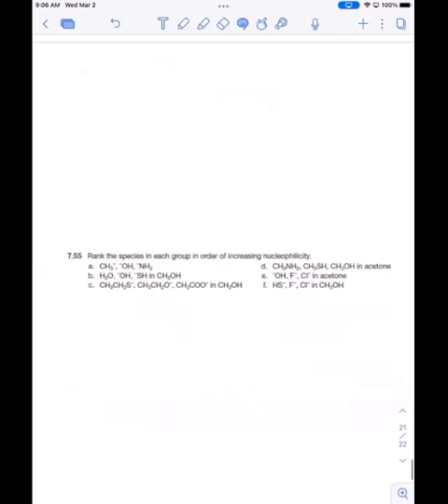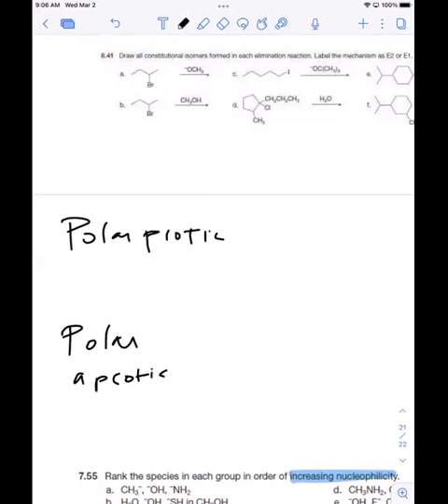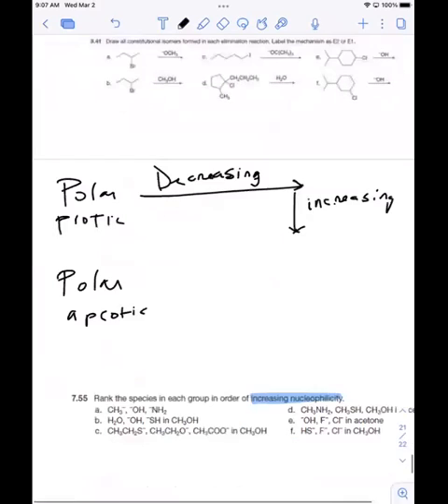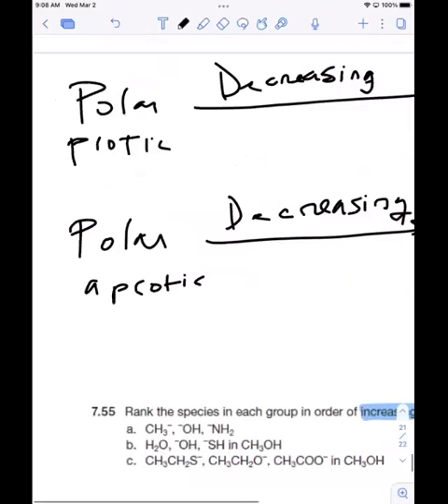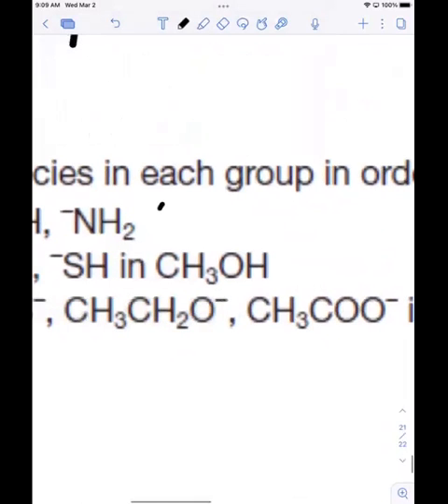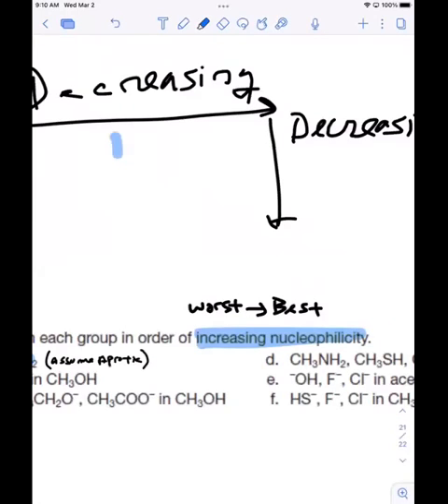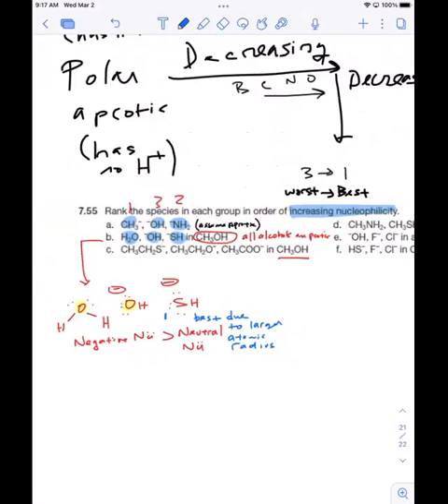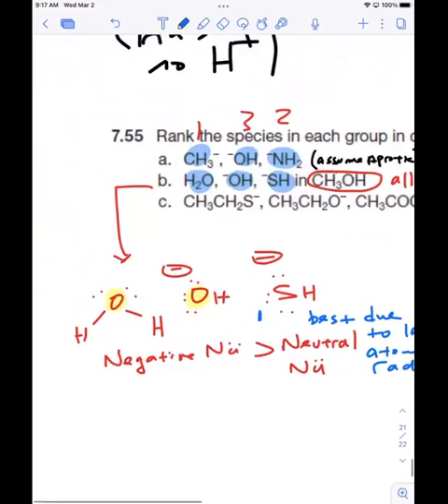3-2-22 CHEM 321-01 SUBS-ELIM Cont'd